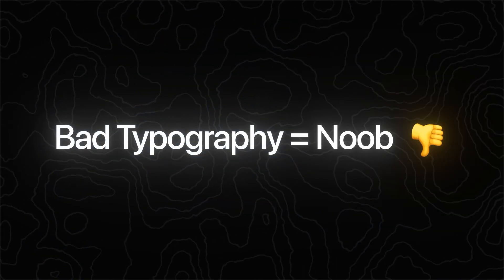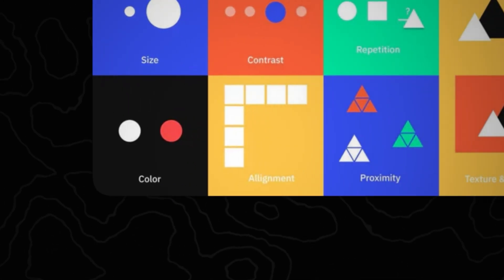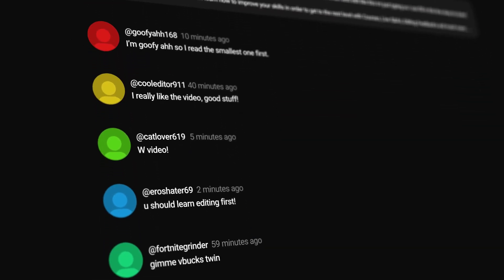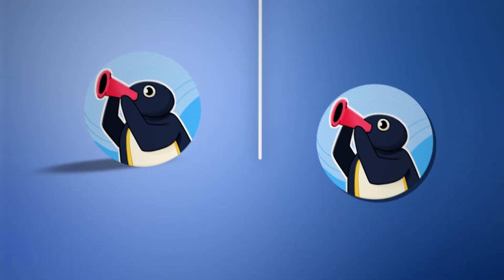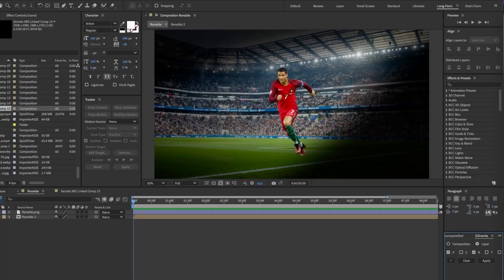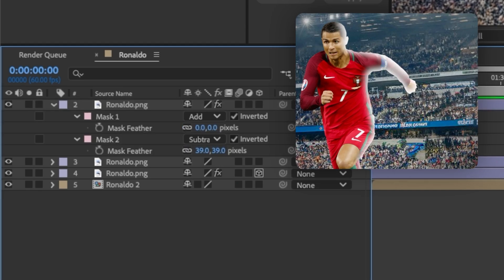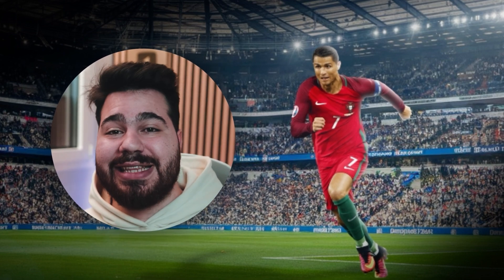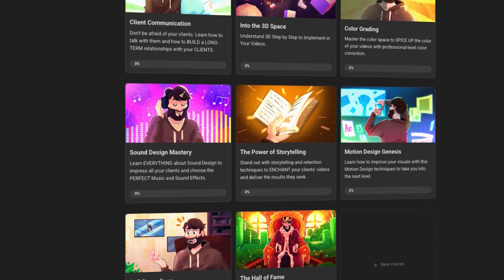3 SECRETS to Improve your Motion Design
In this video, I show you 3 SECRETS to IMPROVE your MOTION DESIGNS right away. Super easy to apply techniques that will make your scenes pop!

Join the Editing Nexus where you can learn how to improve your skills in order to get to the next level with Courses, Live Q&A's, Editing Feedbacks and much more

If you want to join a DISCORD community with 600+ editors, join the Eros Editing Center

Timestamps//
Intro 00:00
Secret 1 00:21
Secret 2 01:57
Secret 3 05:25
Editing Nexus 09:10